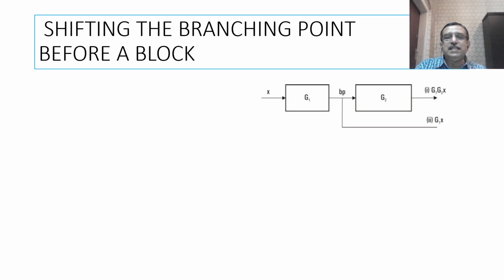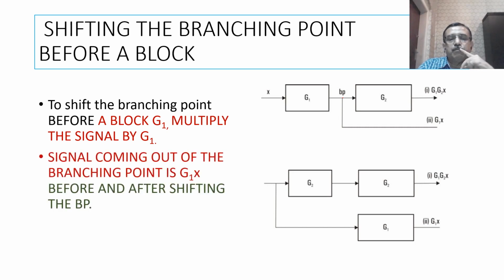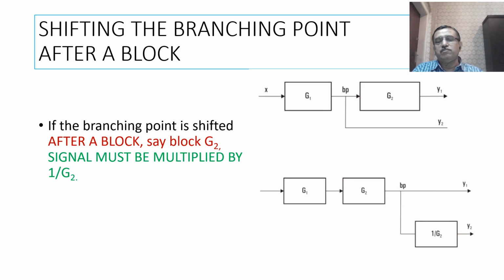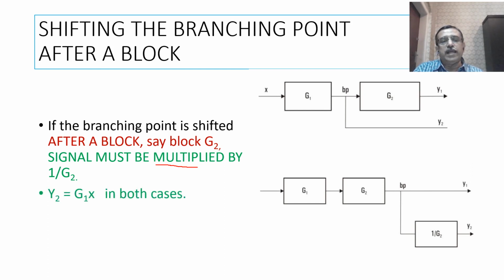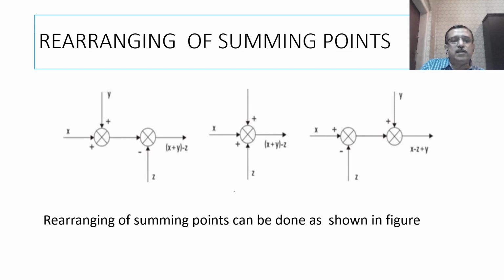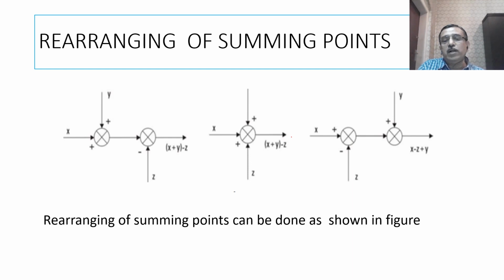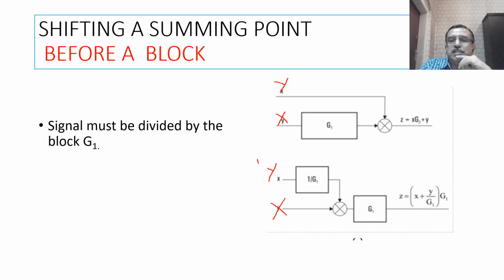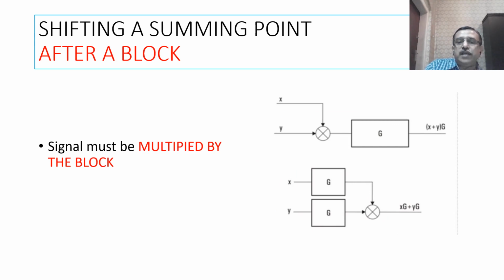Block Diagram Reduction part II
Shifting of Branching and Summing Points